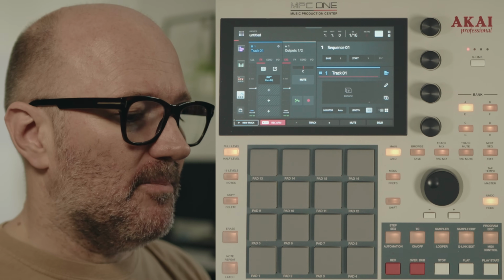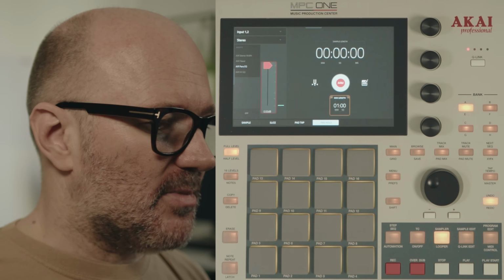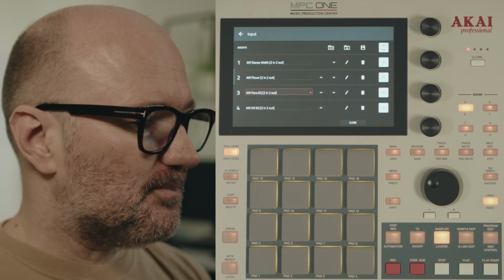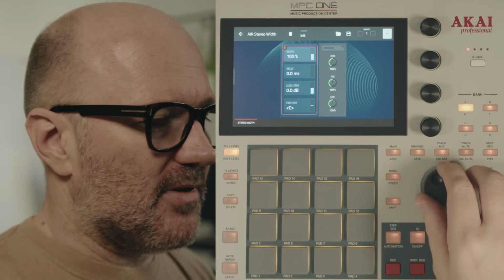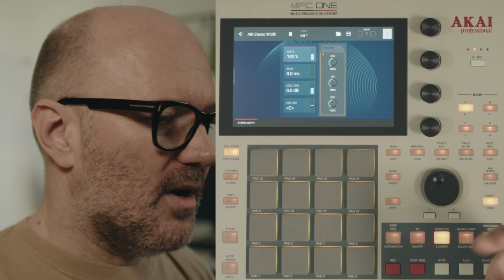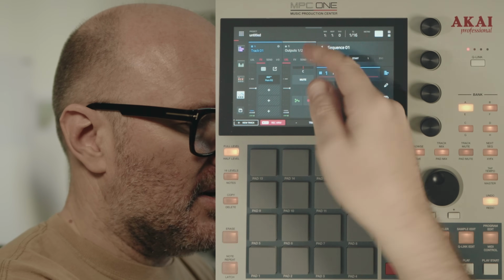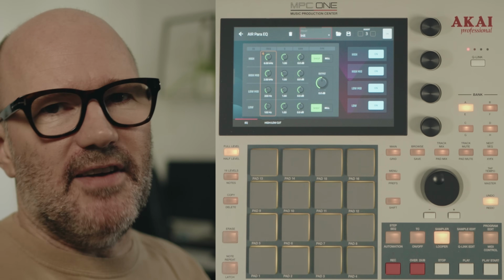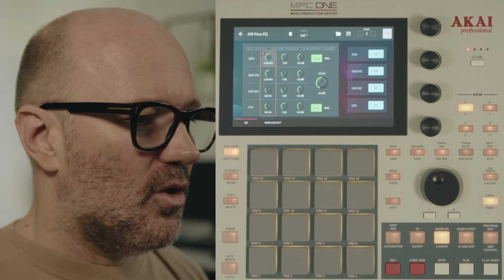The NEW MPC Standalone Update 3.4.3 is HERE. Fixes & not fixes. Good new & bad news.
In this video, I go through the new MPC standalone update 3.4.3 and discuss the bug fixes or not bug fixes, as the case may be.

Chapters:
00:00 The Intro
00:20 The Update Brief
01:20 Ongoing Improvements
03:28 Various Bug Fixes
07:19 Sampler Mode Q Links Not Fixed
12:23 The Outro

Equipment I use:

Headphones:
Audeze LCD-X
Shure 535
Pioneer HDJ X10
Audeze Maxwell

Reference Monitors:
Genelec 8020D

Content Creation:
Sony FX30
Sony A6700

Data Wheel: